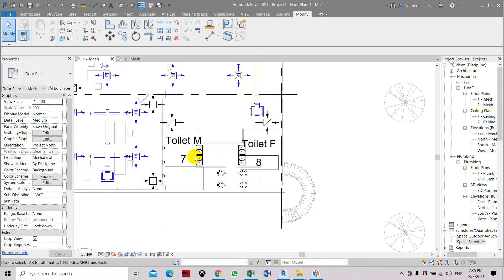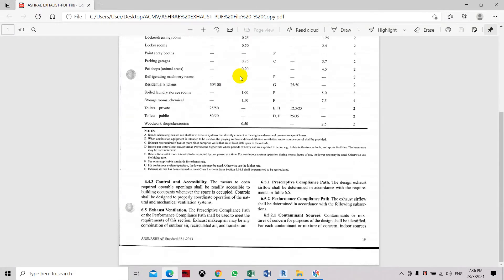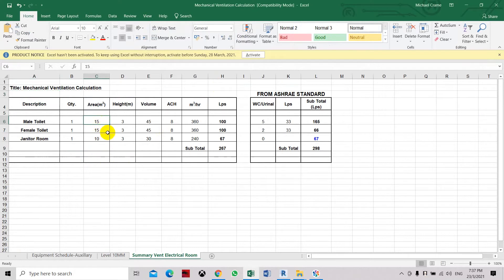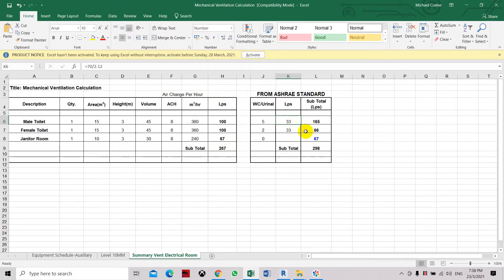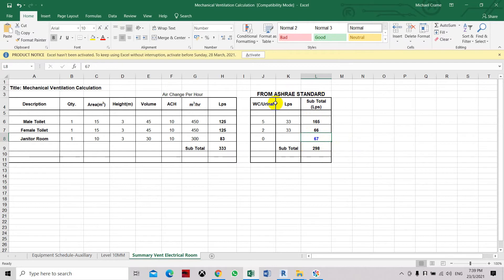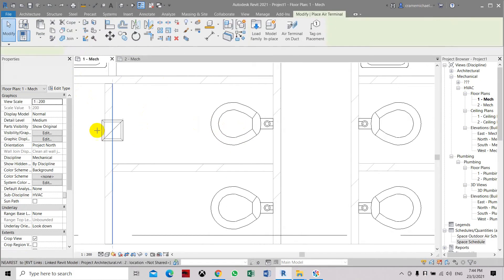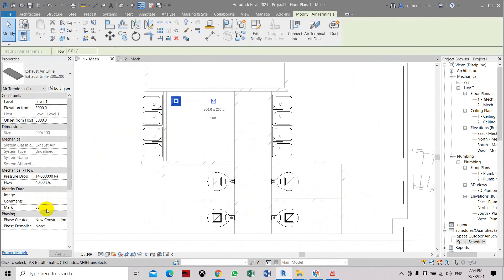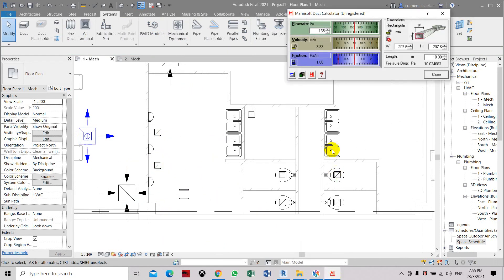Design A Toilet Ventilation System In Revit Part 1 of 2